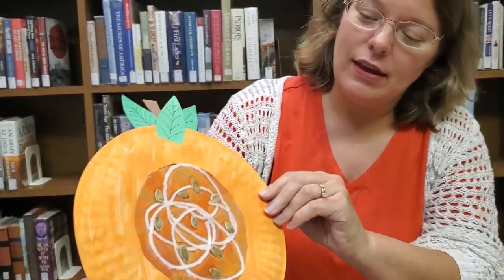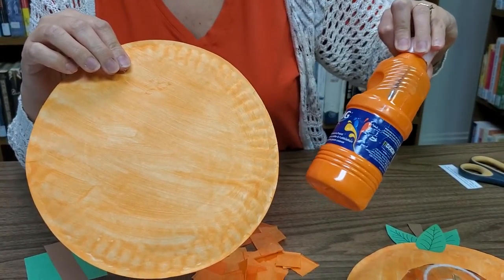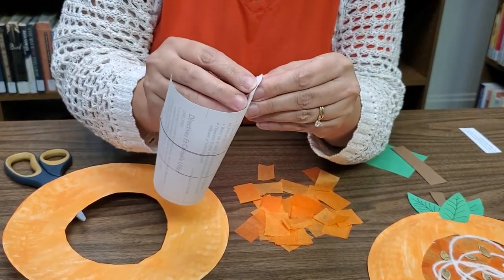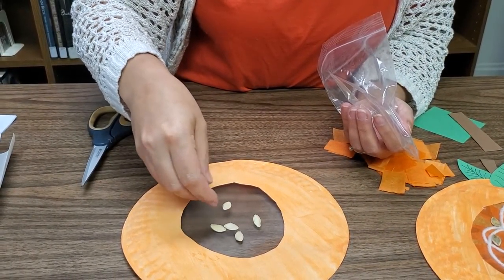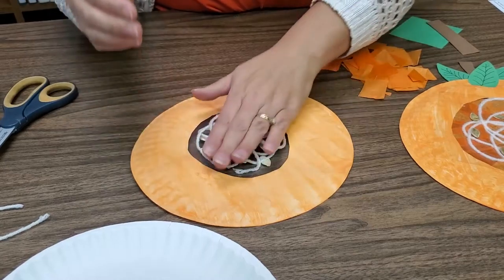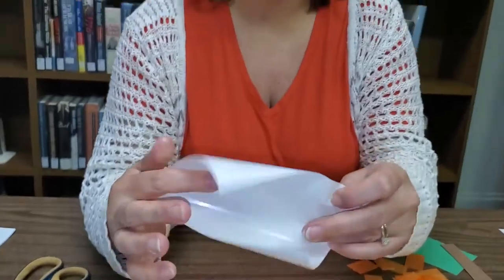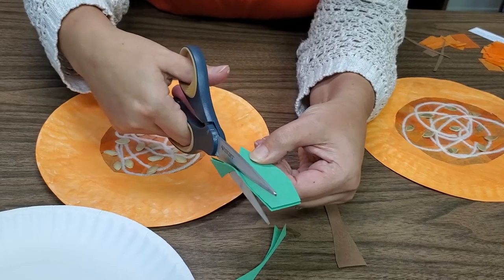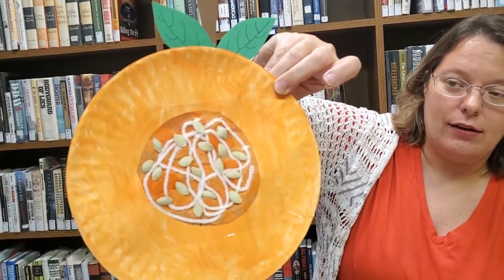Discover Storytime Crafts: Playing with Pumpkins!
Pumpkin guts, pumpkin guts! Oozy, slimly pumpkin guts! They're fun to smash, and fun to smush, those slippery, squishy innards of the golden gourd bush! But, if you aren't into getting messy, this fun paper plate pumpkin craft allows a child to explore and recreate the insides of everyone's favorite fall fruit.